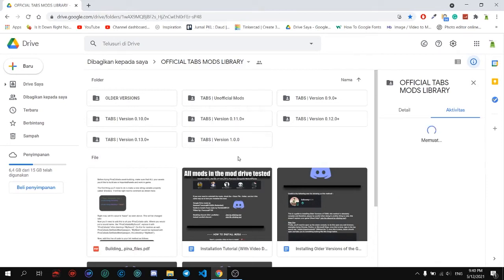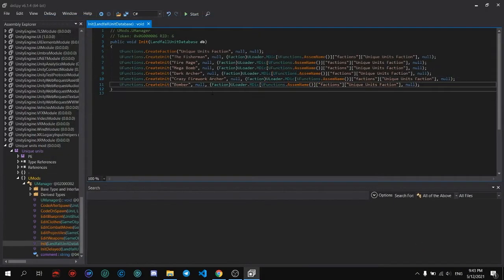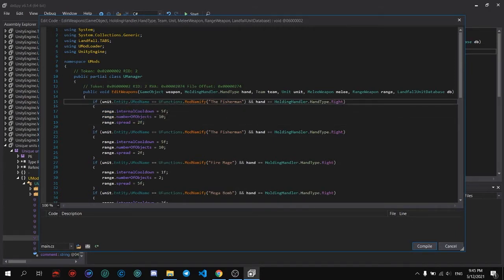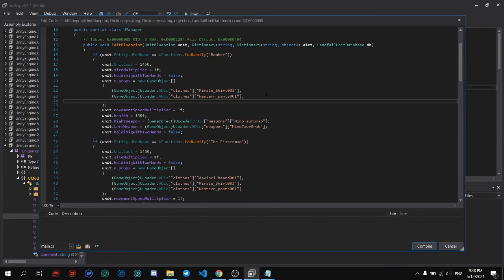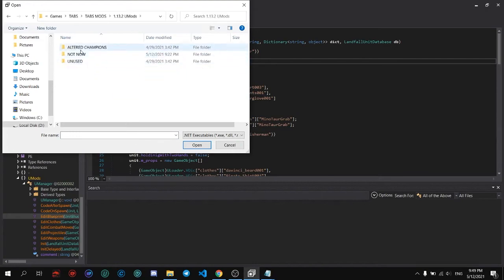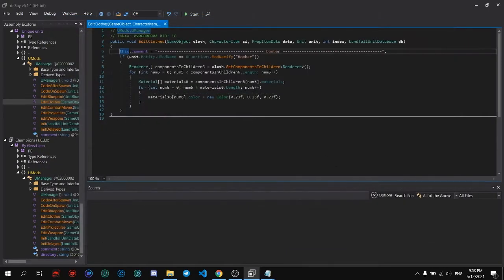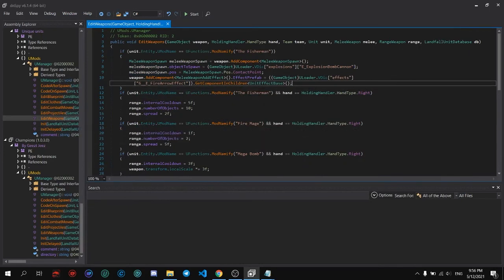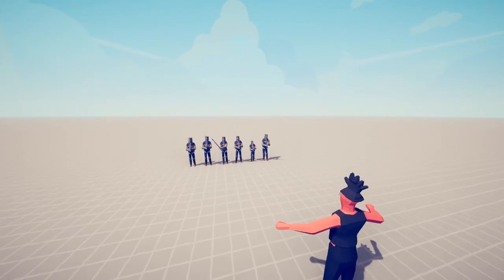TABS Modding Tutorial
Today I show you a tutorial on how to make or edit a mod, If you have any question ask me in Discord DM

Geezt Jeezt#1458